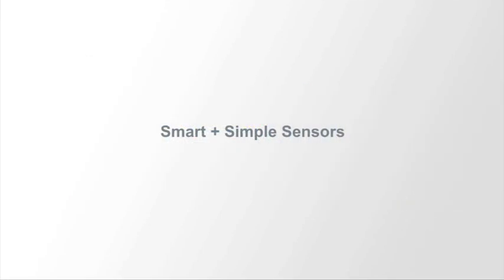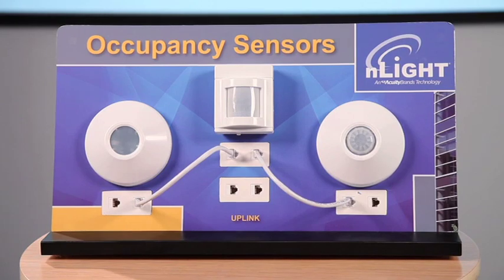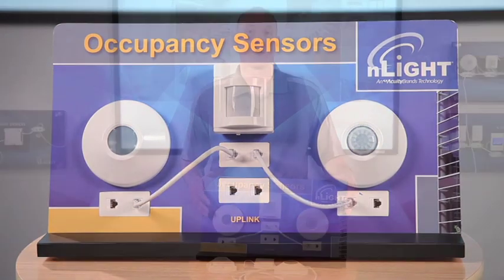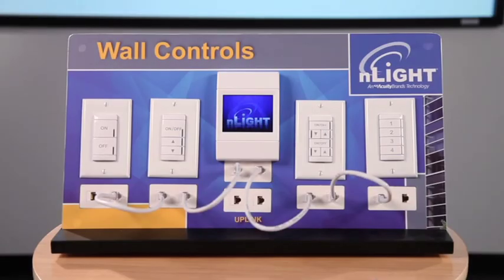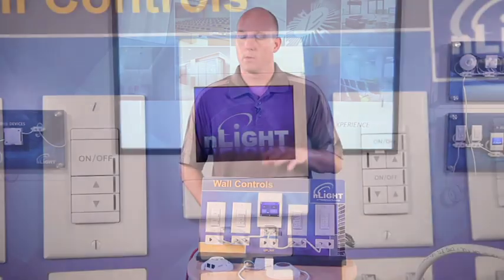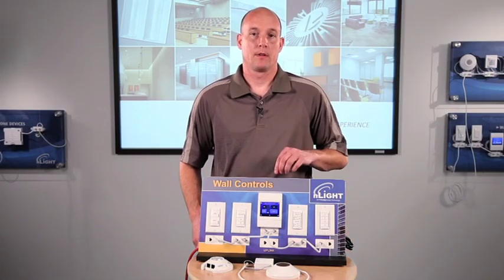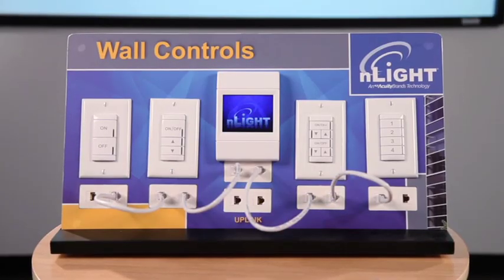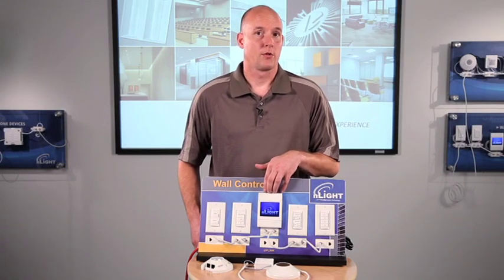Smart + Simple Sensors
Explore Smart + Simple lighting sensors and switches from Acuity Brands.